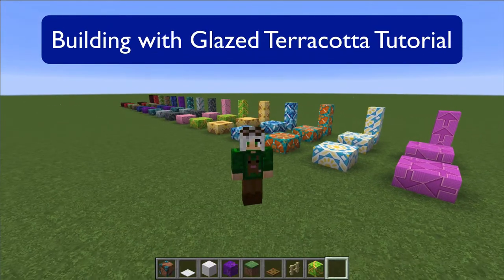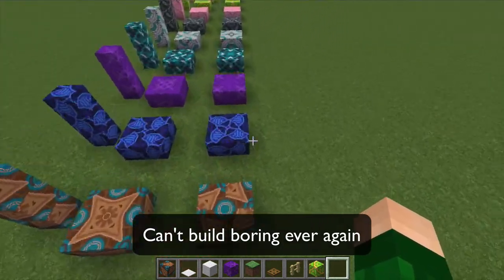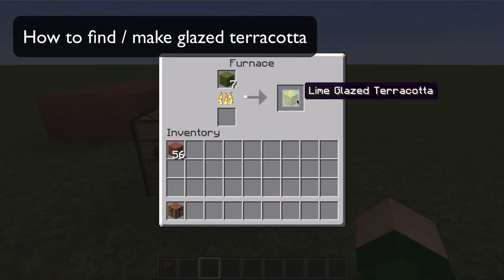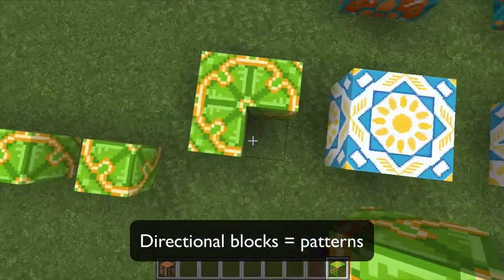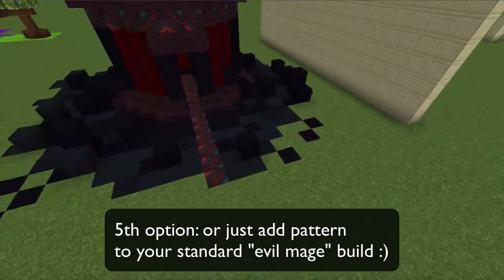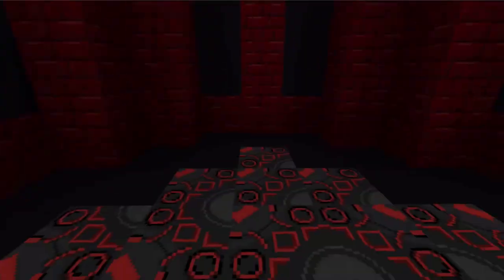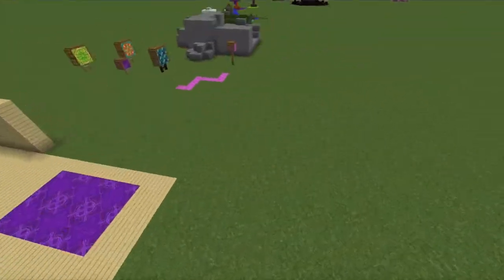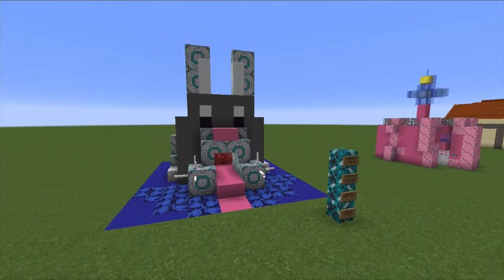Minecraft Tutorial: Building with Glazed Terracotta Blocks [1.12]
Hey all, here’s a tutorial on building with the glazed terracotta blocks coming in 1.12.  Think they are ugly? Like them but don’t know what to do with them?  I'm going to help you. This guide is divided into three sections.  The introduction shows you how to find / create the blocks and how to make patterns with them.  The architectural section shows you how to use these blocks in a Moorish building, a Spanish Revival home, a Hundertwasser type building, a psychedelic house.  But wait there’s more: let’s use the blocks in a standard Minecraft house and in a mage’s tower.  The final section shows you ways the blocks could be used to make trees, in water, as signs, and as various interior design options.

Hope you like the video—I put a lot of research into it.  Looking forward to seeing your builds with this new block :)

—RabbitRoars

--Check out my tutorials on finding Spawn Chunks and Making Domes

SCHEDULE: Uploads Monday, Wednesday, Friday & Saturday

TEXTURE PACK
Faithful 1.12:

      Intro: “Sour Tennessee Red (Sting)” by John Deley and the 41
        Players

      Outro: “Sour Tennessee Red” by John Deley and the 41 Players

LINKS:

INTRODUCTION:
REFERENCE

PICTURES:
Bathroom Moroccan Tile examples:

ARCHITECTURAL:
REFERENCE:
MOORISH ARCHITECTURE:

SPANISH REVIVAL ARCHITECTURE:
REFERENCE:

HUNDERTWASSER ARCHITECTURE
REFERENCE:

PSYCHEDELIC ART:
REFERENCE: